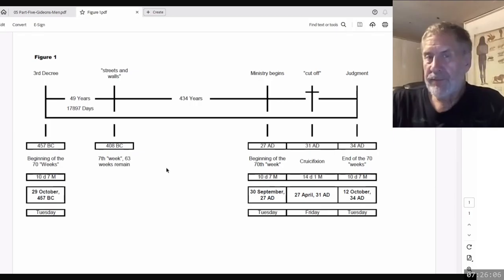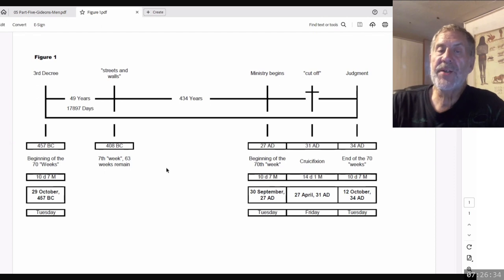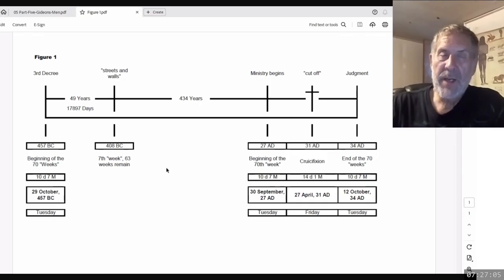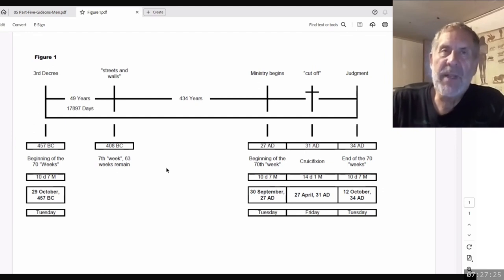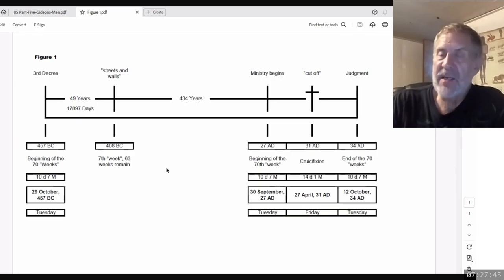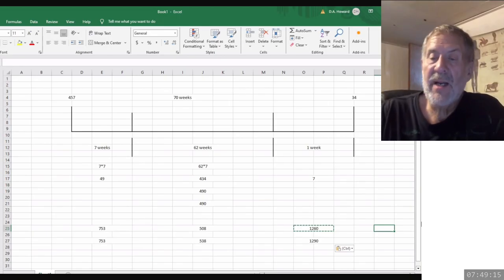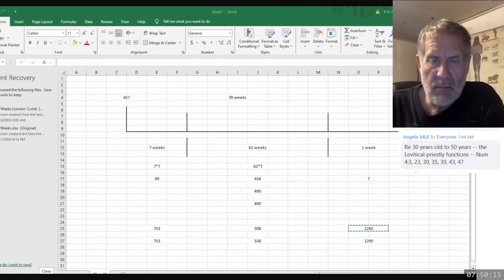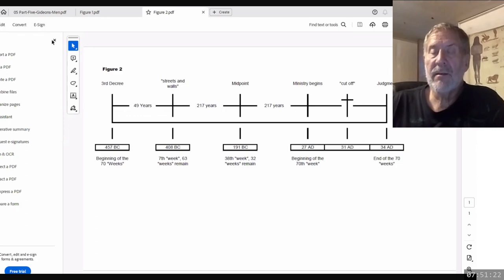2024 09 02 Daniel 9 - Dwight Howard